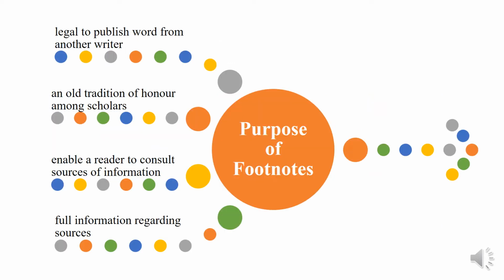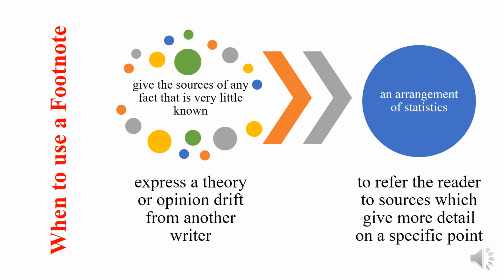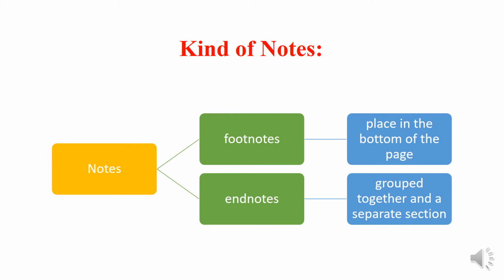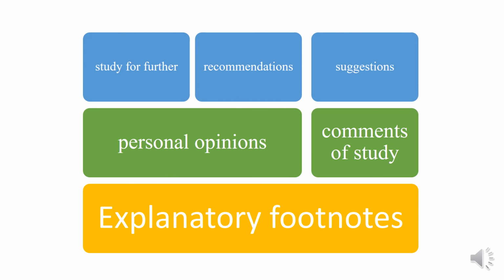Foot Notes Systems | نظام الهوامش